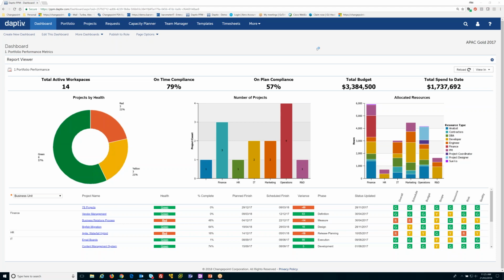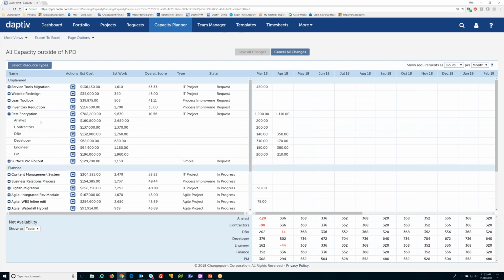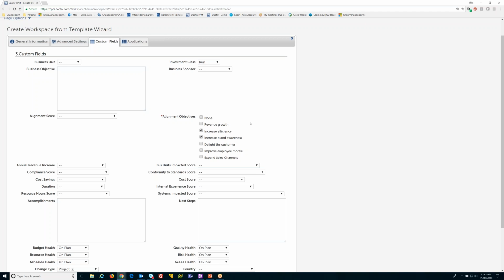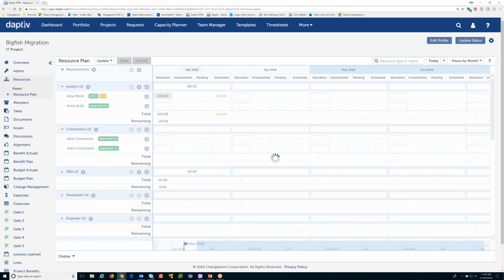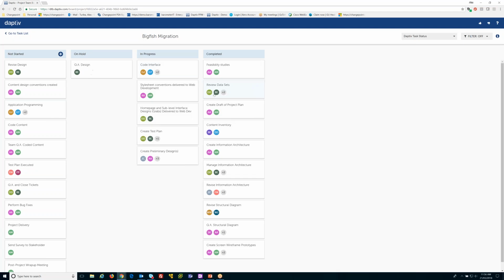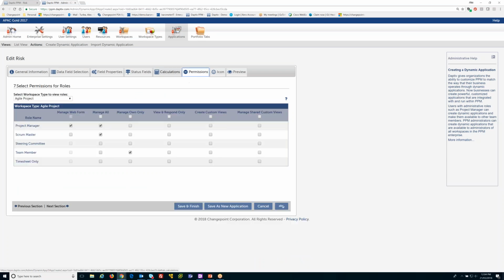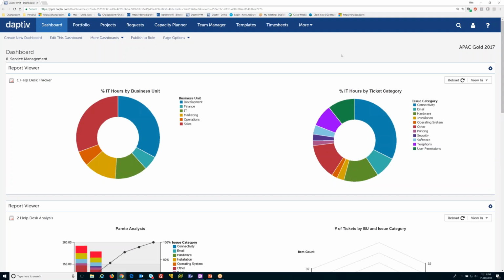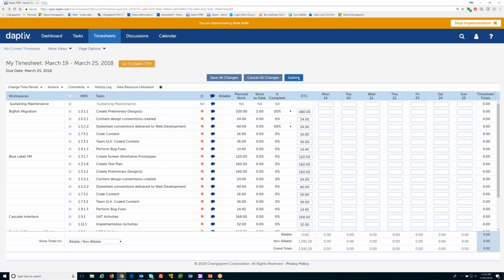Daptiv Presentation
In depth presentation of Daptiv Project & Portfolio Management solution by Changepoint.